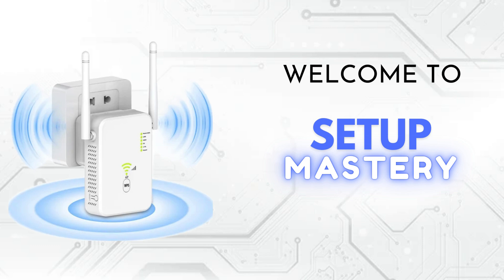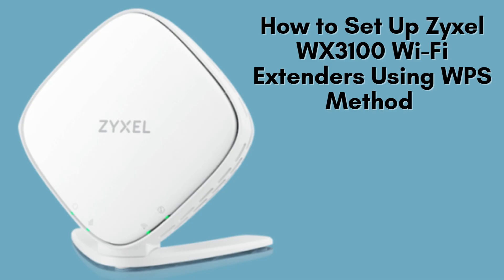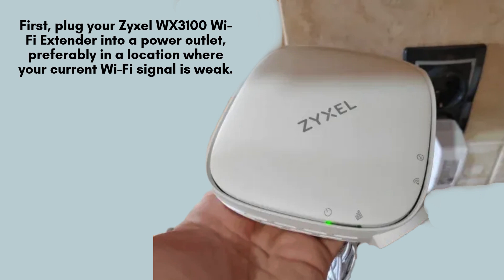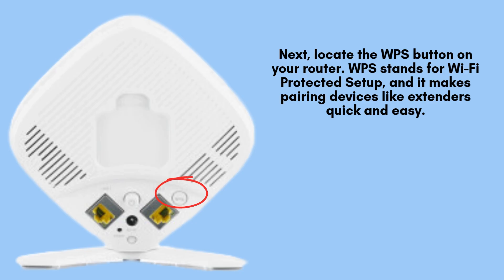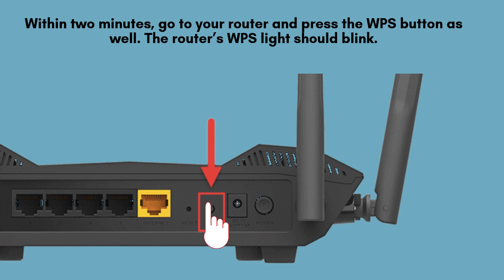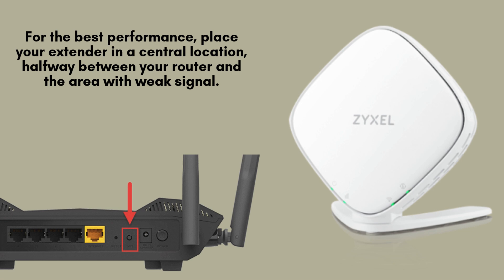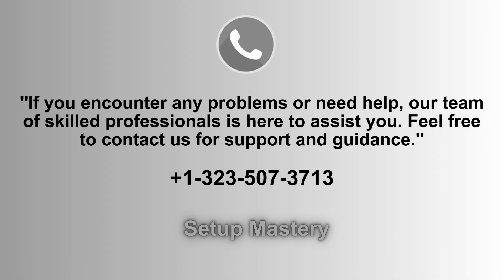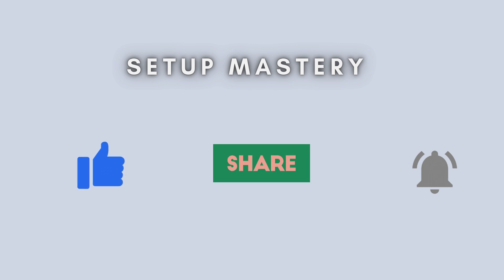How to Set Up Zyxel WX3100 Wi-Fi Extenders Using WPS Method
Learn how to set up Zyxel WX3100 Wi-Fi Extenders using the WPS method. This step-by-step guide helps you quickly expand Wi-Fi coverage, remove dead zones, and enjoy seamless internet connectivity.
00:00 Welcome to Setup Mastery
00:21 Introduction to the Zyxel WX3100 Wi-Fi Extender
00:40 Unboxing to the Zyxel WX3100 Wi-Fi Extender
00:58 The Ultimate Setup Guide: Step-by-Step Instructions
02:57 Helpline

Together, let's make the setup of Zyxel WX3100 Wi-Fi Extender for everyone with "Setup Mastery".